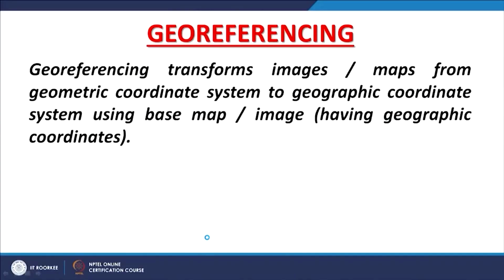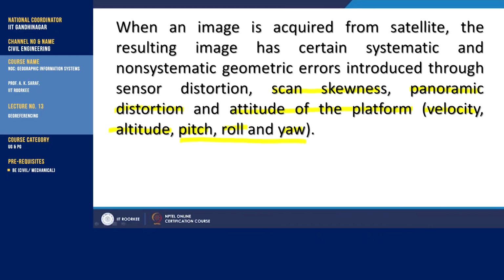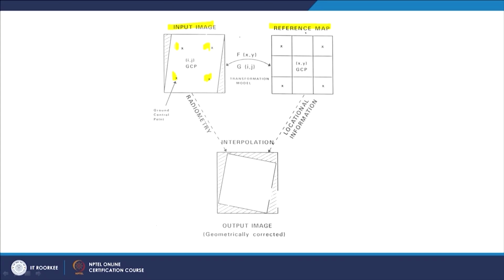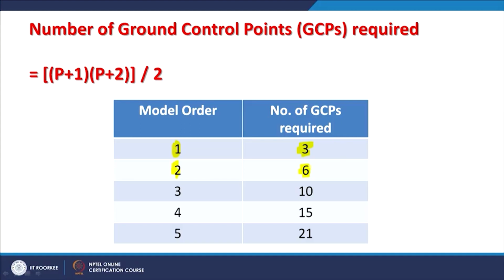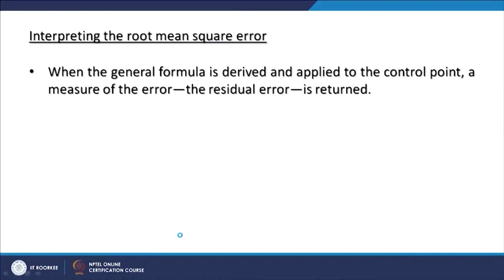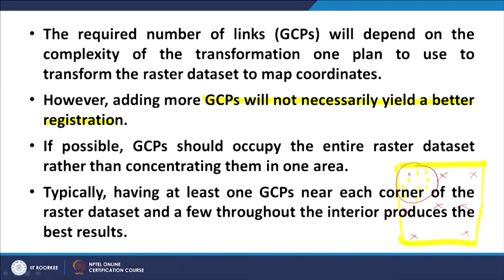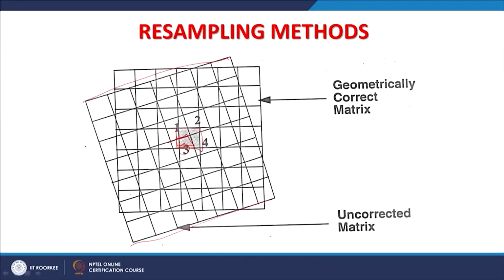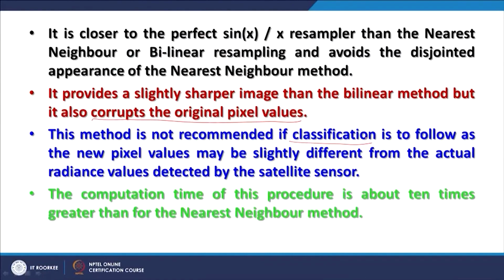Georeferencing CH23SP swayamprabha